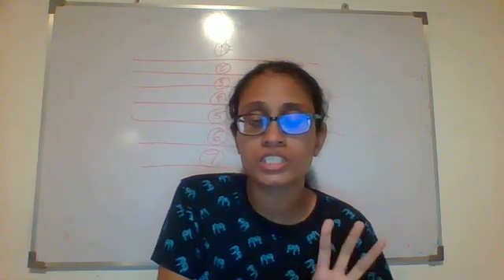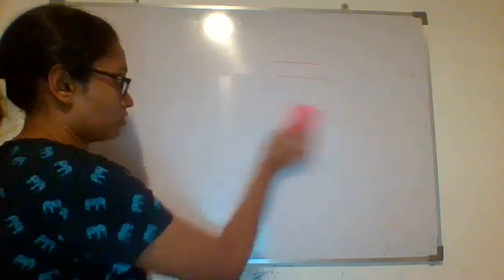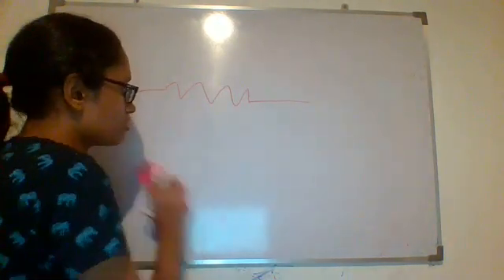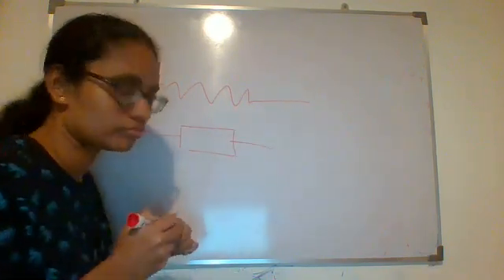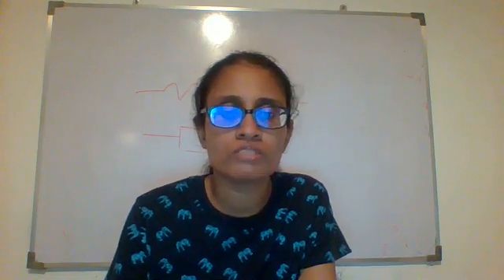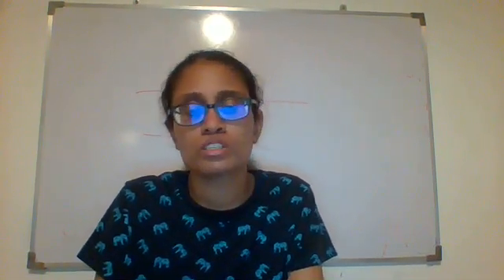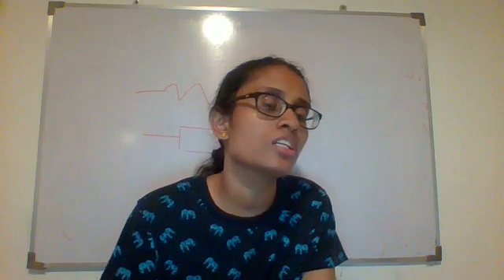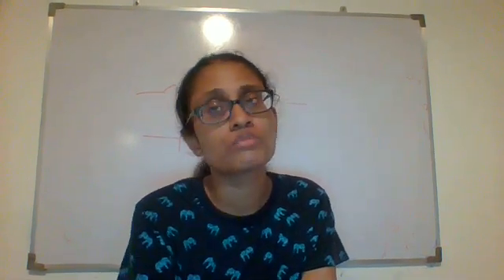lesson 19 day 2 part2